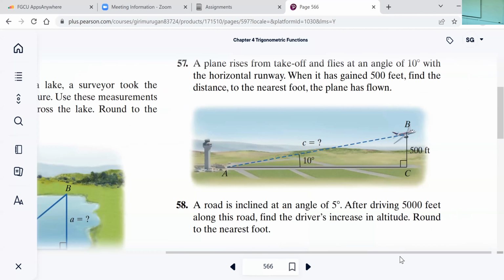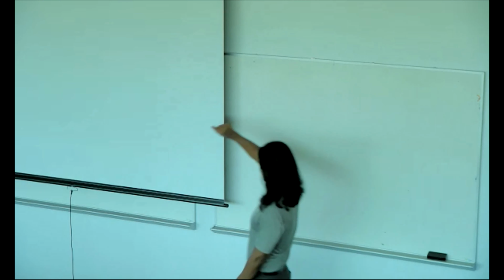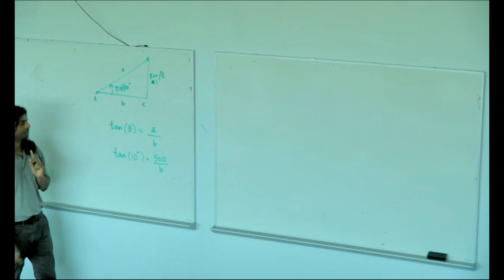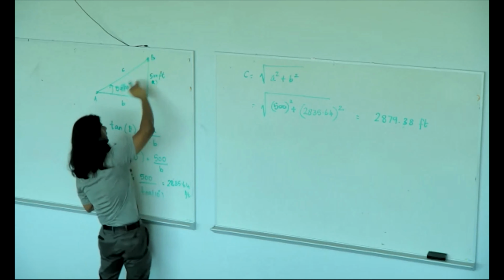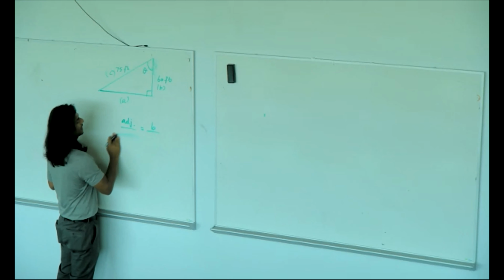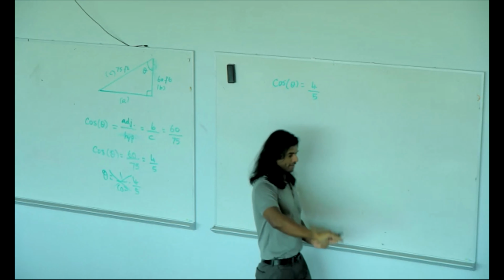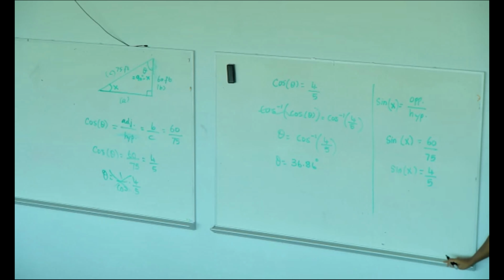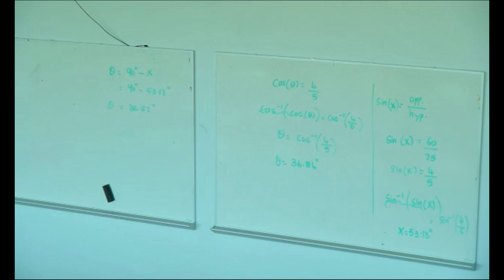Application of Angles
An application problem on trigonometry.